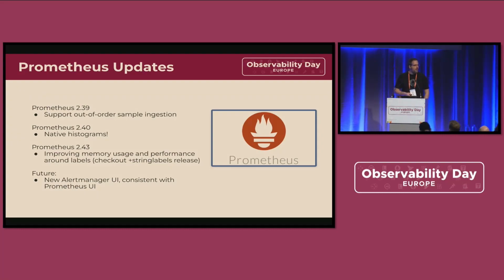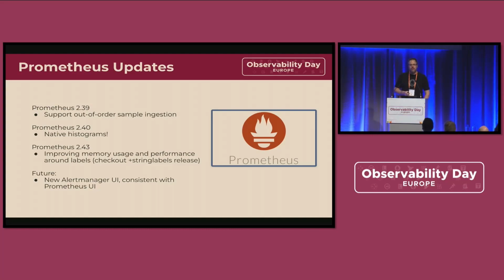Prometheus Project Updates Richard Hartmann, Grafana Labs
In this captivating YouTube video, join Richard Hartmann from Grafana Labs as he provides you with the latest updates on the Prometheus project. If you're passionate about monitoring and observability, this video is a must-watch, packed with valuable insights and exciting developments.

Here's what you can expect from this video:

1. Introduction to Prometheus: Richard will start by giving you an overview of Prometheus, the popular open-source monitoring and alerting system. Understand its core principles, architecture, and how it helps you gather and analyze metrics from your applications and infrastructure.

2. What's New in Prometheus: Dive into the exciting world of Prometheus updates and enhancements. Richard will walk you through the recent advancements in the project, including new features, improvements, and bug fixes. Stay up to date with the cutting-edge capabilities that Prometheus has to offer.

3. Enhanced Monitoring Capabilities: Discover how the latest updates in Prometheus enable you to achieve even greater visibility into your systems. Learn about new monitoring techniques, integrations, and tools that can enhance your observability stack and empower you to make data-driven decisions.

4. Performance and Scalability Improvements: Explore the optimizations made in Prometheus to handle larger workloads and scale seamlessly. Richard will highlight the performance improvements and share insights on how to efficiently handle increasing amounts of metrics and data.

5. Community Contributions and Collaboration: Learn about the vibrant Prometheus community and the significant role it plays in driving the project forward. Richard will showcase some remarkable community contributions and emphasize the importance of collaboration in shaping the future of Prometheus.

6. Roadmap and Future Plans: Get a sneak peek into the roadmap and future plans of Prometheus. Discover the upcoming features, functionalities, and enhancements that will further elevate your monitoring capabilities and help you stay ahead in the ever-evolving landscape of observability.

7. Q&A and Community Interaction: Engage with Richard and fellow viewers through the Q&A session. Benefit from Richard's expertise as he addresses questions and shares valuable insights. Join the Prometheus community and actively participate in discussions to exchange ideas and expand your knowledge.

This YouTube video is a treasure trove of information for anyone interested in Prometheus. Join Richard Hartmann as he provides you with the latest updates, enhancements, and future plans for this powerful monitoring and alerting system. Stay at the forefront of observability practices, gain valuable insights, and become an active participant in the thriving Prometheus community.

(Note: This description focuses on the value, content, and benefits of the video, highlighting the introduction to Prometheus, the latest updates, enhanced monitoring capabilities, performance and scalability improvements, community contributions and collaboration, roadmap and future plans, and the opportunity for community interaction.)